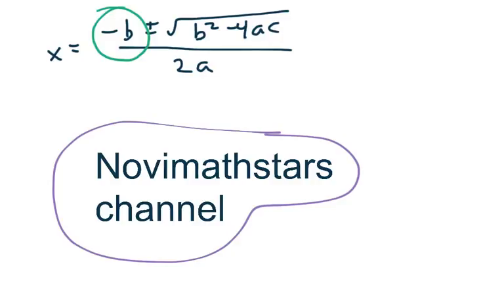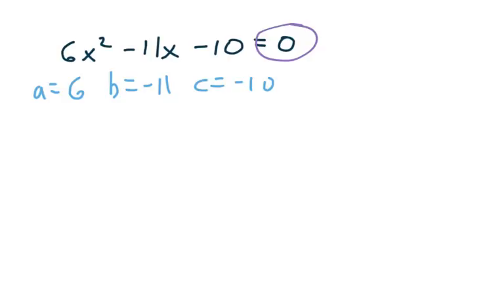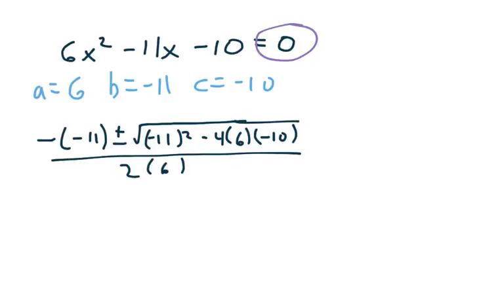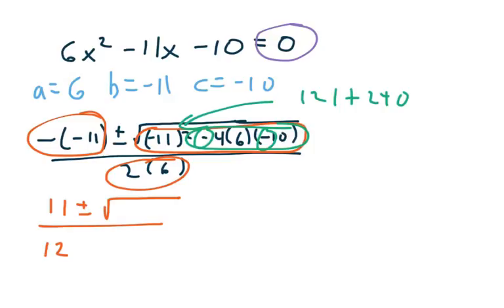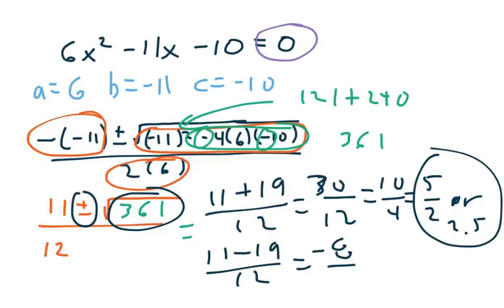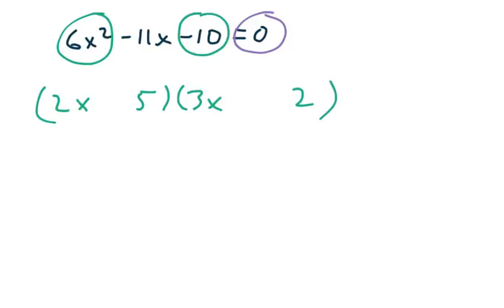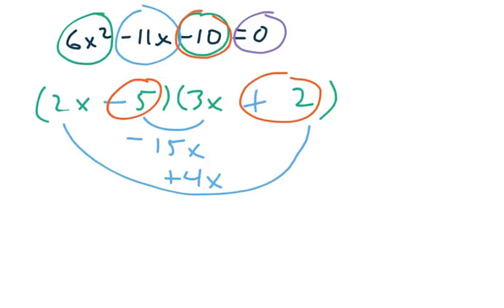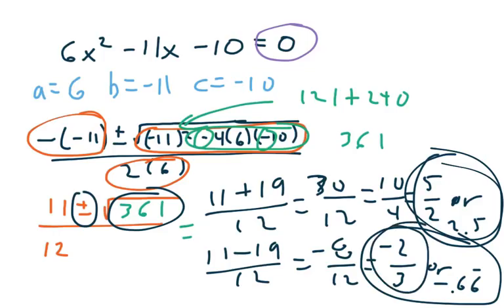March 8, 2017